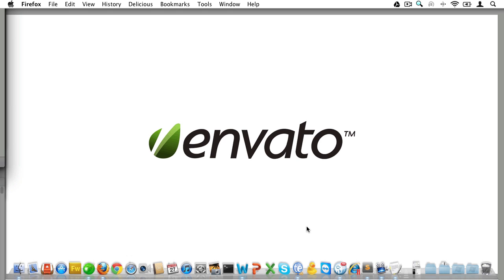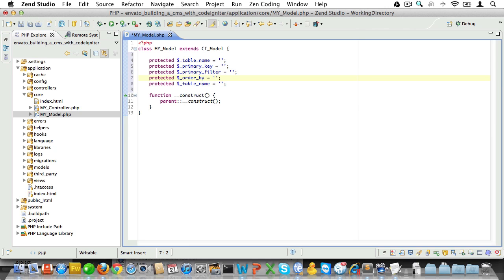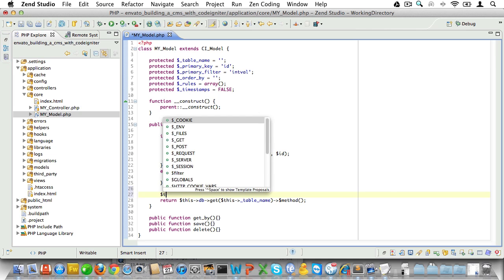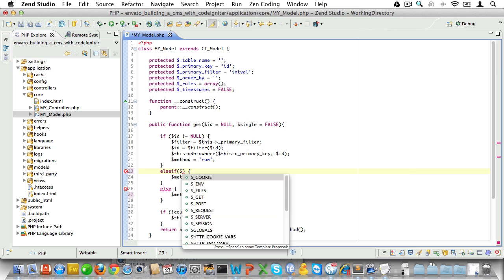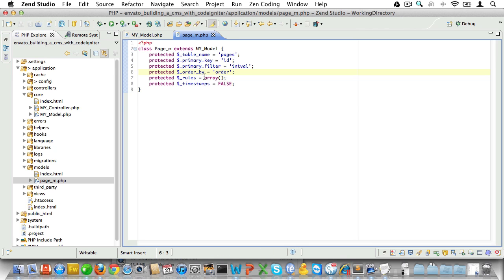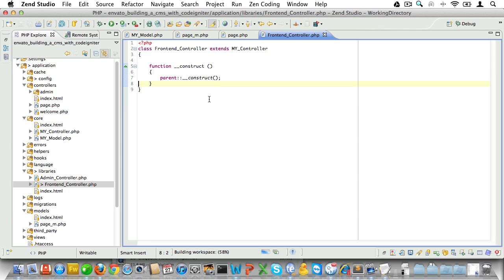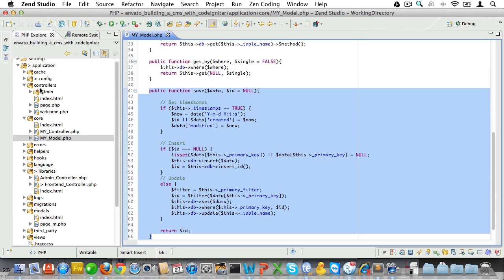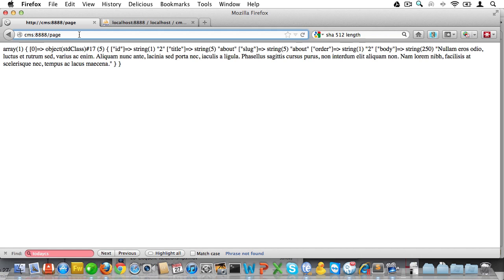05 setting up my model -- Codeigniter